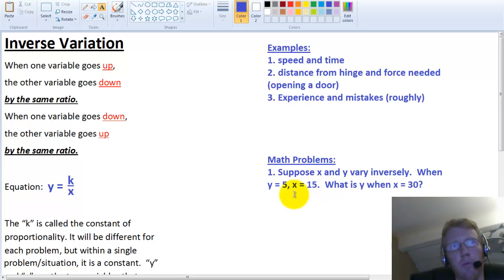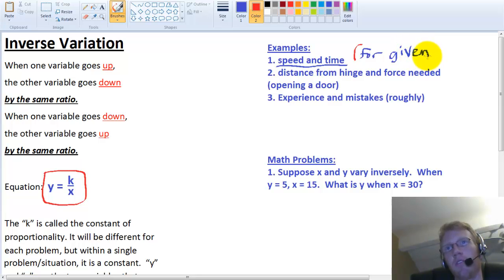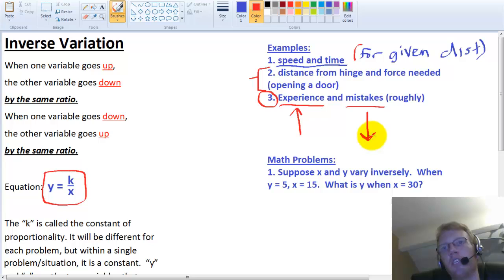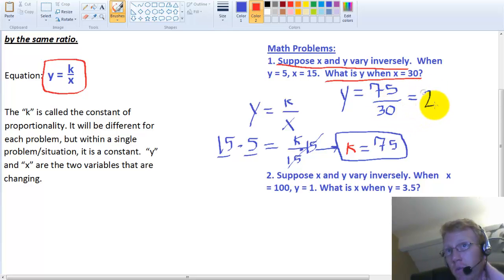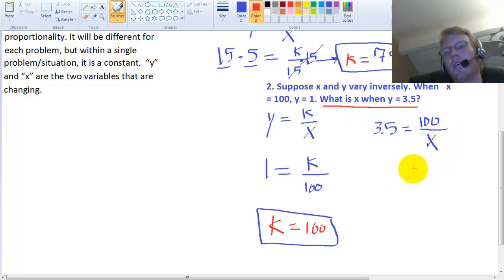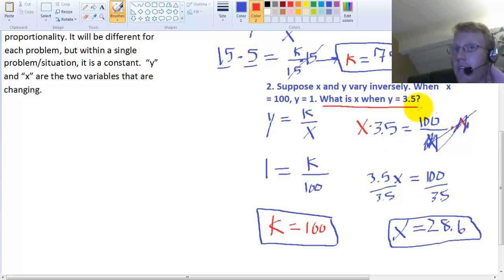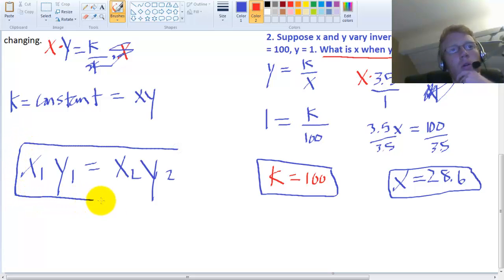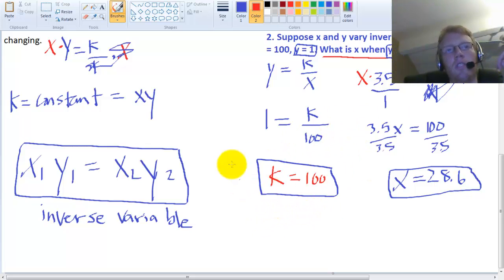Algebra 1 Inverse Variation